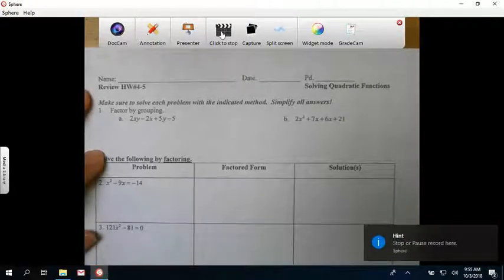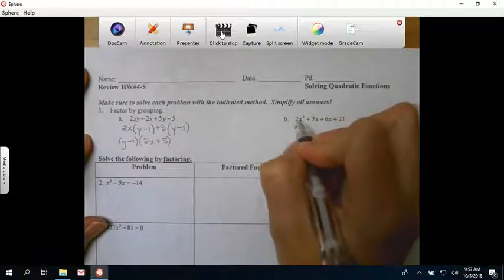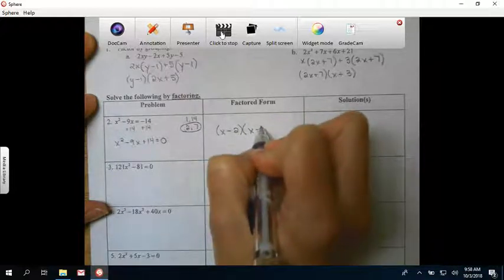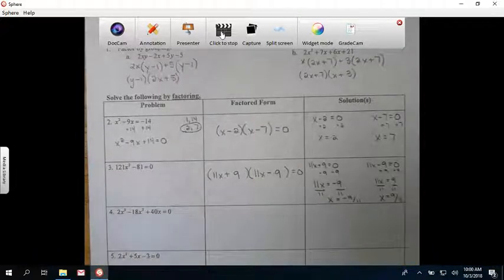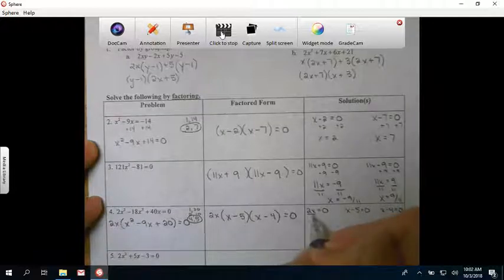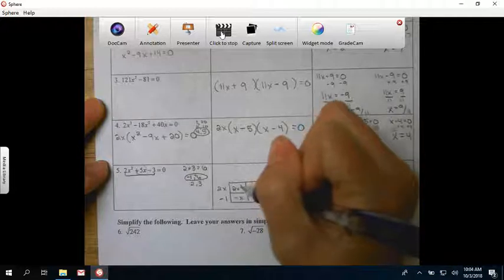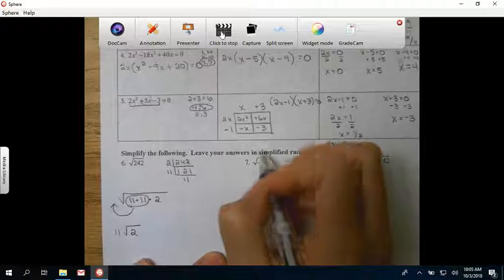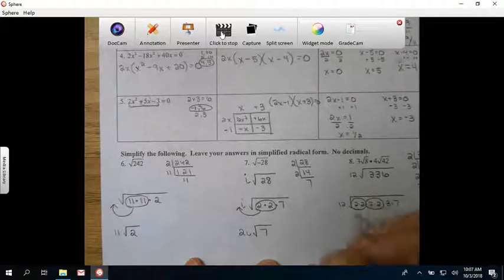Unit #4 Algebra 2 Review Page 1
This is the first page of the review worked out and explained.